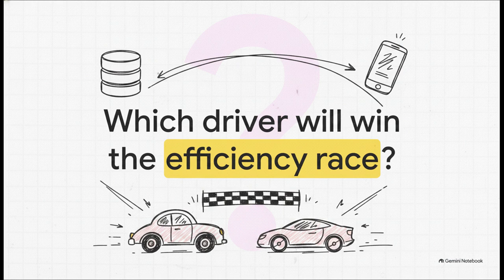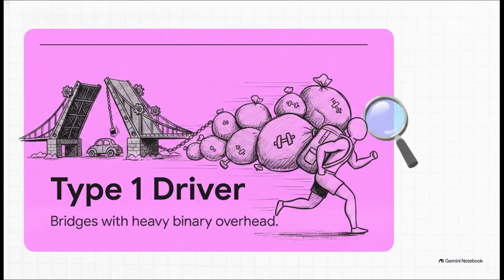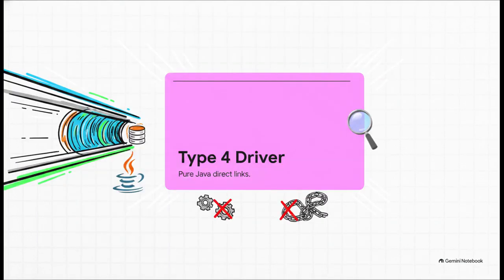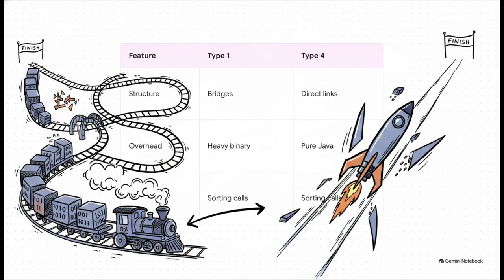Bridge Builder Tournament | Engineering Challenge | IOT & Data Connectivity Investigator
Welcome to Bridge Builder Tournament | Level 5–8 Students, an exciting STEM challenge that encourages learners to think like engineers as they design, build, test, evaluate, and improve a bridge.

In this video, students will explore how engineers create structures capable of carrying loads while remaining stable and efficient. Learners will investigate important ideas such as forces, loads, tension, compression, balance, structural strength, materials, and design constraints.

The Bridge Builder Tournament turns engineering into an interactive challenge. Students can compare different bridge ideas, predict which designs will perform best, test their solutions, identify weaknesses, and improve their structures based on the results.

The lesson introduces the engineering design process, showing learners that successful engineering is not simply about getting everything right on the first attempt. Engineers continuously test, learn from failures, modify designs, and search for better solutions.

Students will also develop teamwork and communication skills as they explain their design choices, evaluate alternatives, and collaborate to solve structural challenges.

In this lesson, students will:
Explore the fundamentals of bridge engineering
Understand tension and compression
Investigate loads, forces, and structural stability
Design and test different bridge solutions
Identify weaknesses in a structure
Improve designs through testing and iteration
Practice teamwork and communication
Develop creative problem-solving skills
Apply the engineering design process

This lesson develops essential 21st-century skills including critical thinking, creativity, problem-solving, collaboration, communication, engineering thinking, decision-making, resilience, and STEM literacy.

Perfect for classrooms, homeschooling, STEM challenges, engineering activities, science projects, design competitions, and Level 5–8 students developing practical future-ready skills.